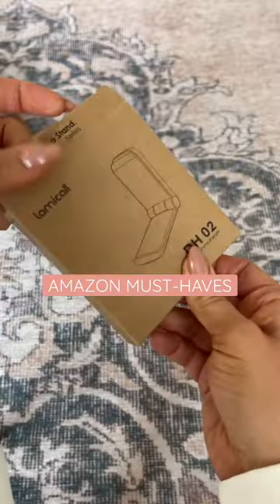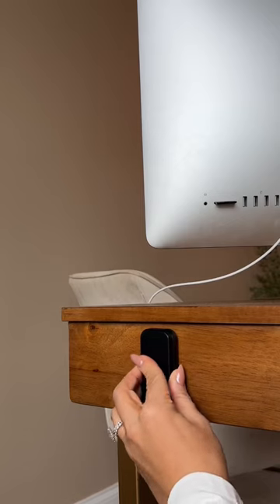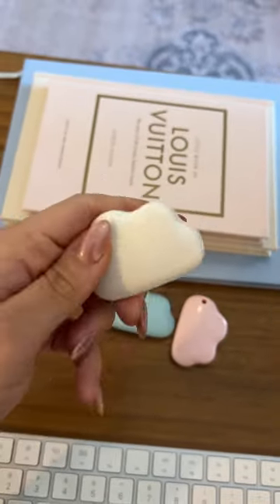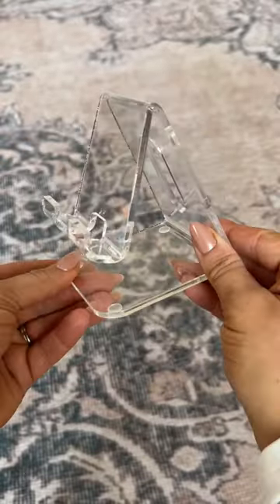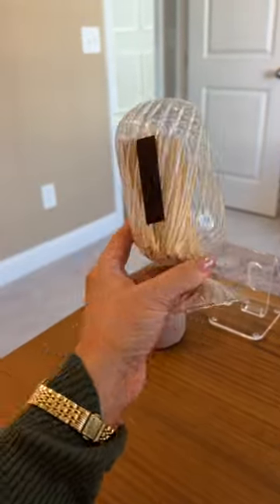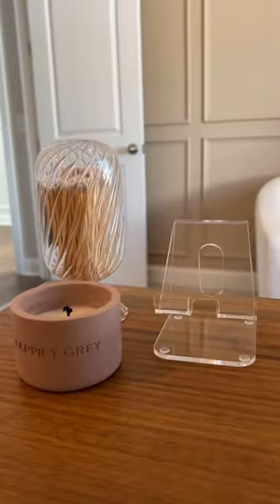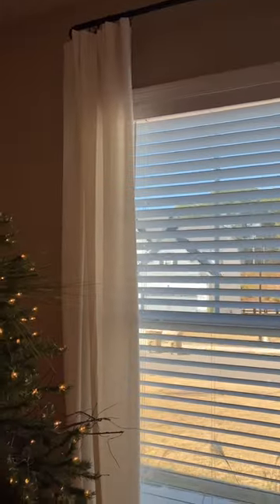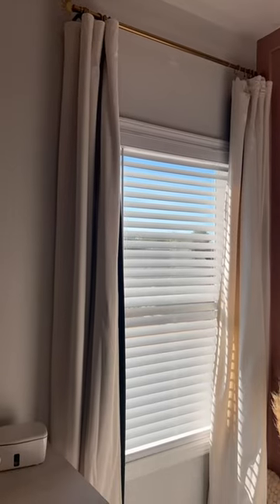New to me Amazon finds! amazonhaul amazonmusthaves on my storefront!